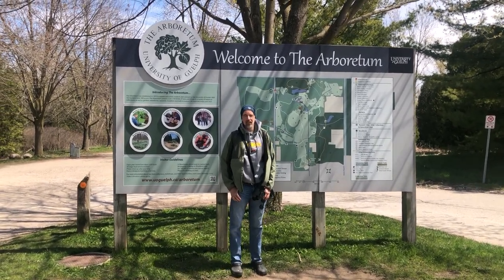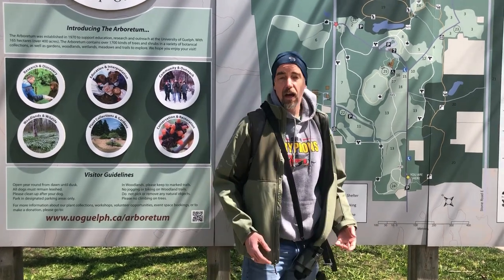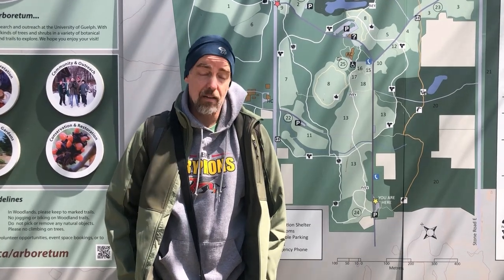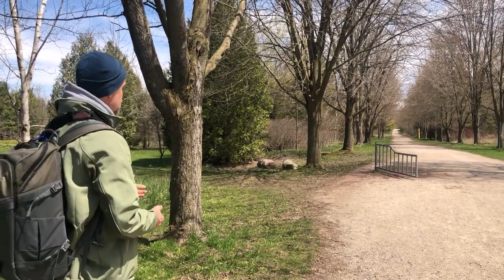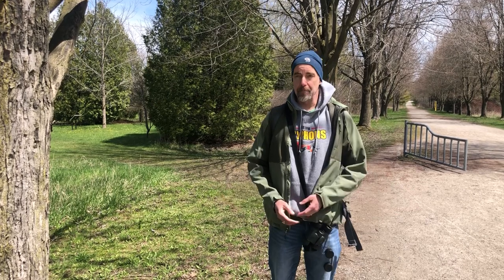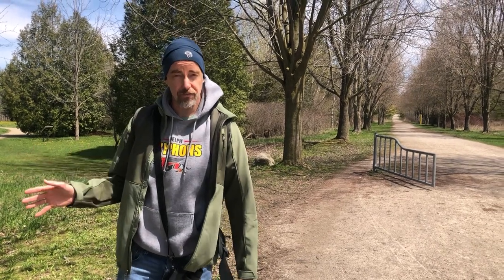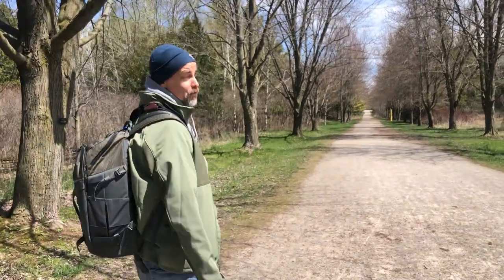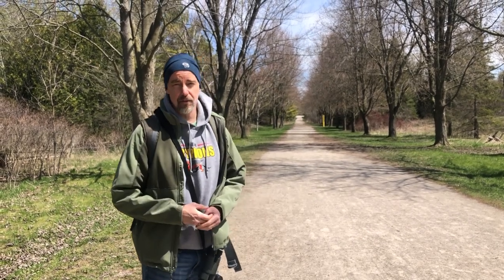A Walk with Chris Earley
While not everyone may have the opportunity to go outside, you can still enjoy nature at home! Join our Interpretive Biologist, Chris Earley, for a virtual walk through the Arboretum. A highlight of some of the amazing things he has to share include a natural hybrid, displaying Northern Flickers, the seal ponds (yes, seal ponds), and more!

The Arboretum, part of the Ontario Agricultural College (OAC) at the University of Guelph, is a 400 acre green space including plant collections, gardens, walking trails, natural woodlands, wetlands, and meadows.

Note: In keeping with social distancing guidelines, all Arboretum buildings are closed to the public until further notice. Please keep at least two meters away from others if you are enjoying the outdoors